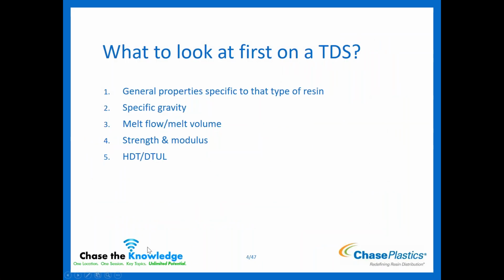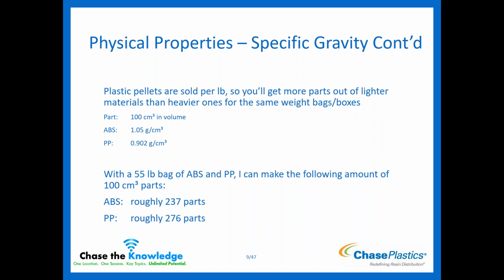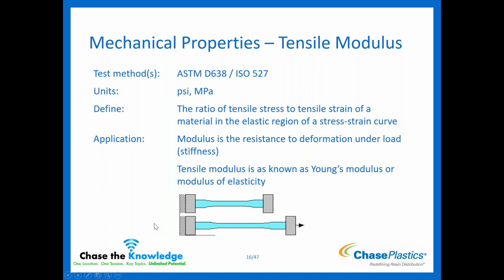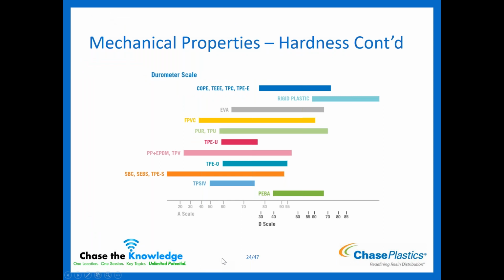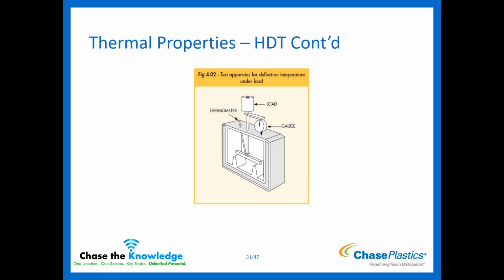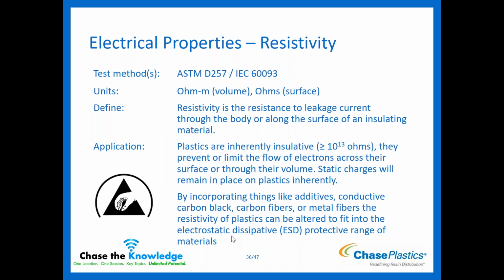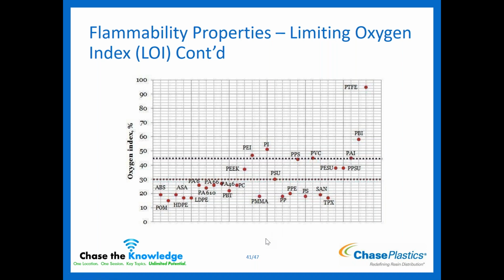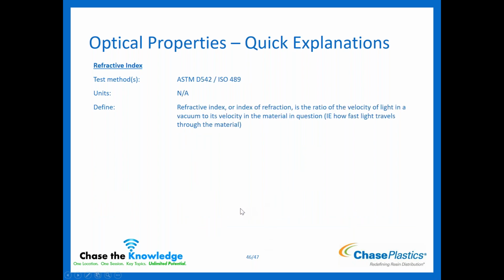Understanding Plastic Datasheets (TDS)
What you will learn:
Understanding Technical Datasheets (TDS)
Standard plastic datasheets layout and expected values
Test methods for commonly used standards and how they are performed
Comparisons of test methodology to real-world mechanical performance
Limitations of certain test methods in comparing products and their capabilities
Short versus long-term testing and what each can tell us
Q&A: Ask our experts all your questions surrounding plastics datasheets